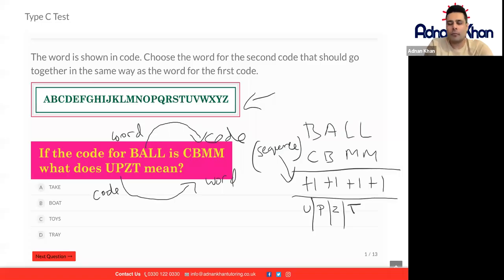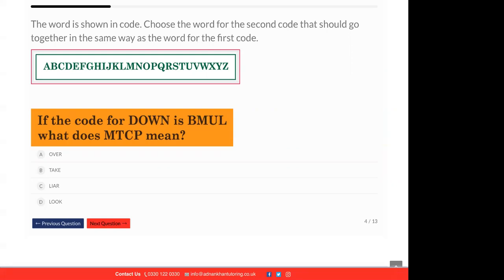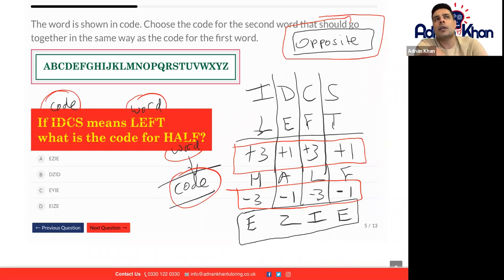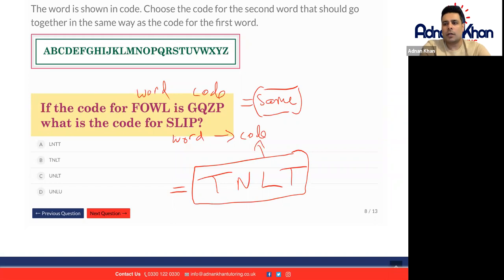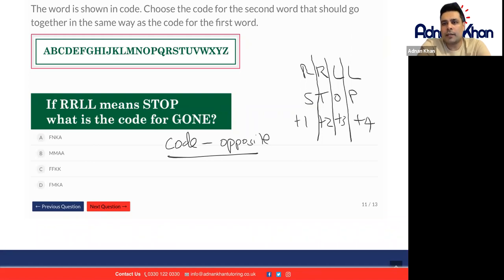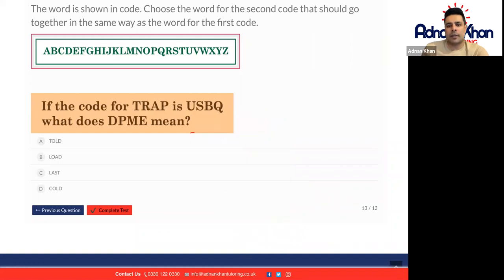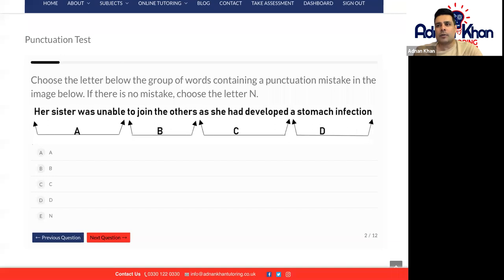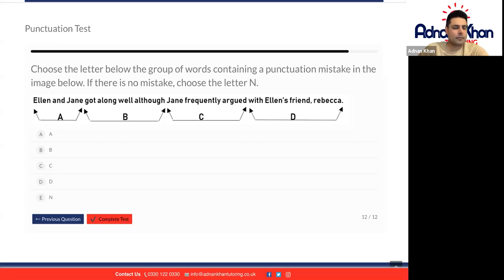11 Plus Year 5 - Verbal Reasoning & English - Recorded Class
If you do well in your 11 Plus Verbal Reasoning tests, chances are that you have a higher IQ. Verbal Reasoning tests assess your analytical and logical skills.

In this video, you will go through two 11 Plus Verbal Reasoning quizzes. In the first test, you have to decrypt codes to find the pattern. Once you find the pattern, solving the question will become easy for you.

In the second test, you have to find a word each from two groups that have similar meanings. This 11 Plus Verbal Reasoning test requires you to have a good command over 11 Plus Vocabulary as well.

Take our 11 Plus Verbal Reasoning assessment to check your logical skills

Here is our complete Playlist of 11 Plus Verbal Reasoning that covers the National Curriculum of the UK